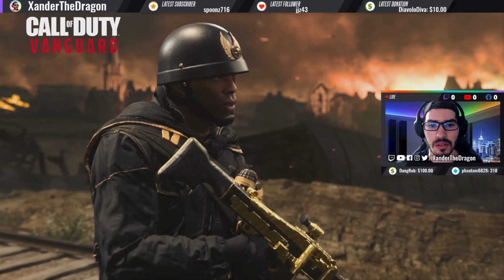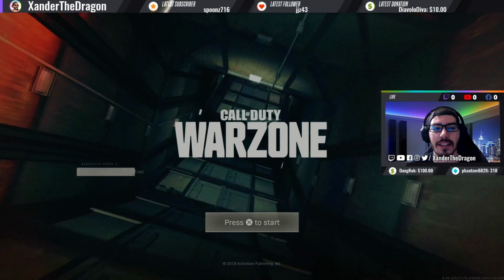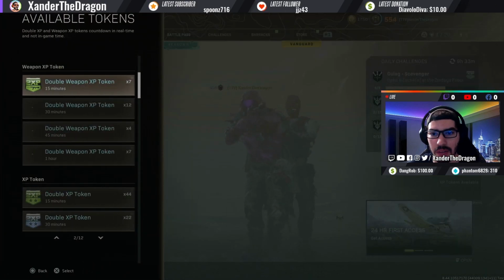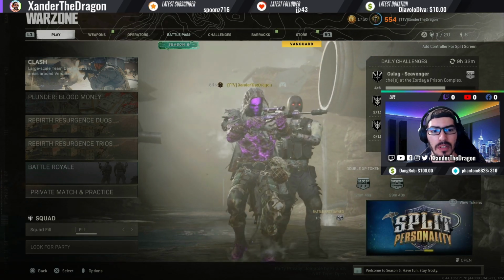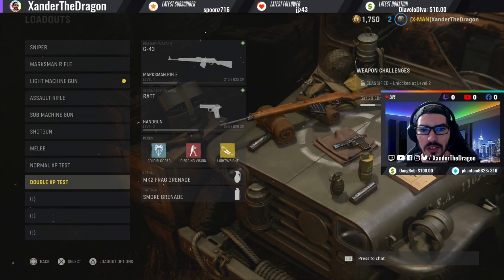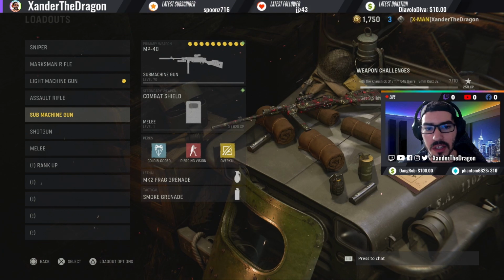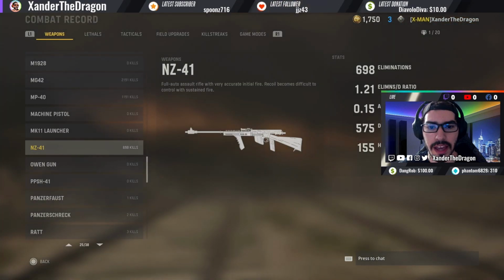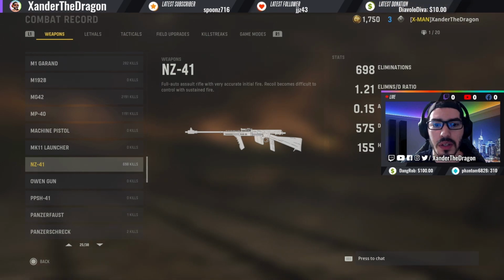How to Use Warzone (or Black Ops Cold War) Double XP tokens in Call of Duty: Vanguard - With Proof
In this video, I show you guys how to use Call of Duty: Warzone (or Call of Duty: Black Ops Cold War) Double XP (and Double Weapon XP) in Call of Duty: Vanguard.

You can use your double xp tokens from warzone or cold war and it will take affect when you play vanguard.

The fastest way to rank up guns and rank up your profile.

1080p 60fps